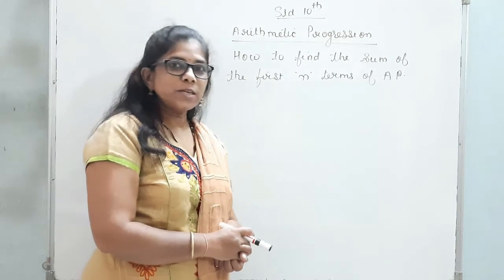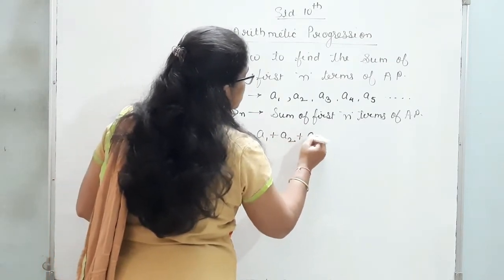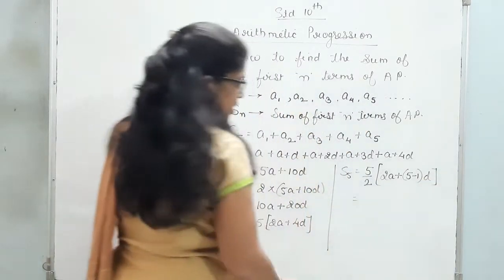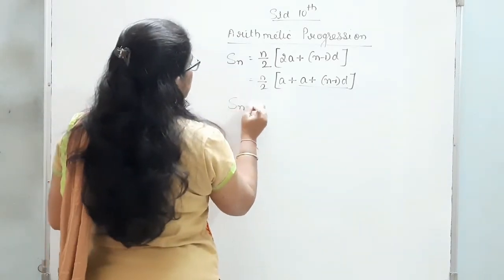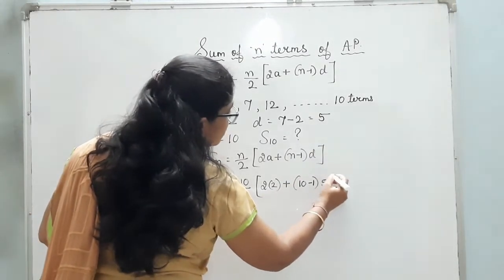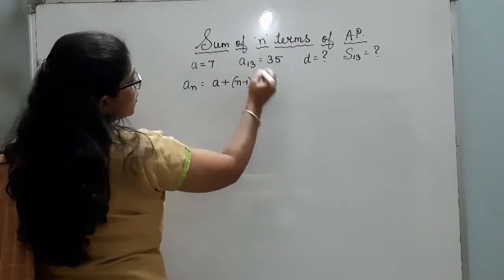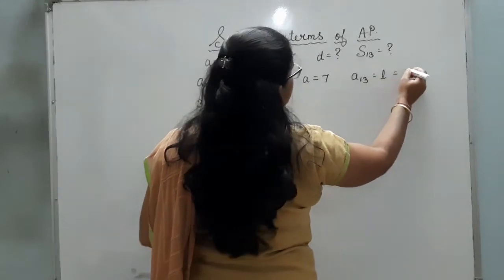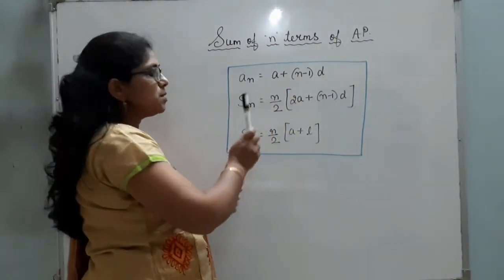Arithmetic Progression - Sum upto n terms (CBSE-Std.10th)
Arithmetic Progression - Sum upto the n terms of AP
Formula and the examples based on the same are explained here.

For the first 2 parts of this chapter

for any assistance regarding the chapter, can mail to
type QUERY TO VRUSHURAJ CLASSES in the subject of the mail

Share it among your friends.